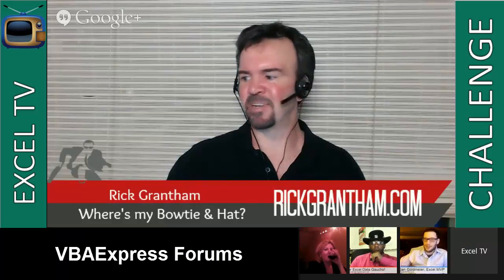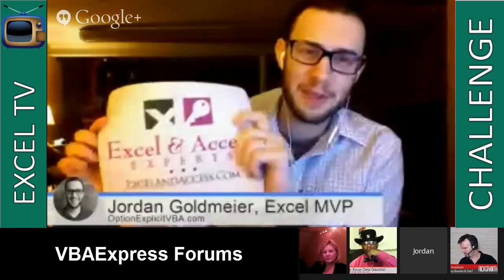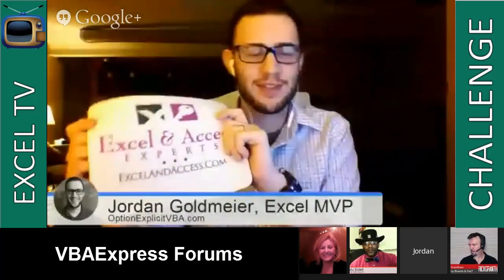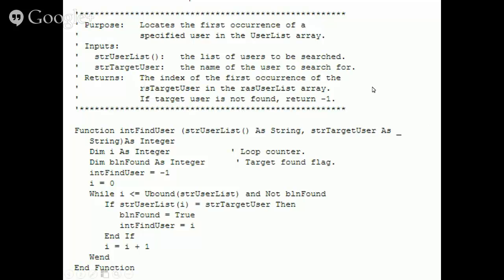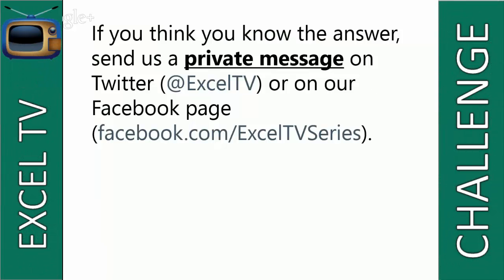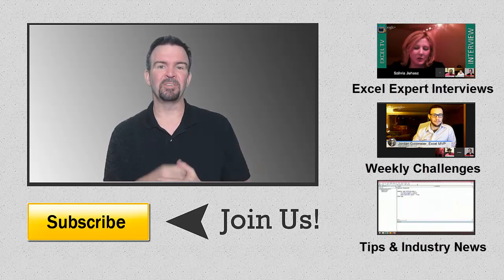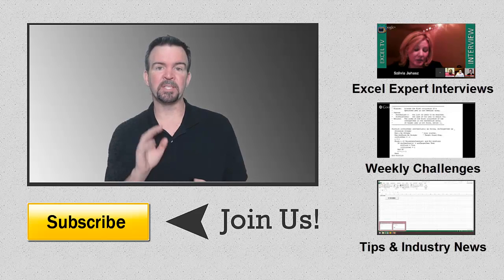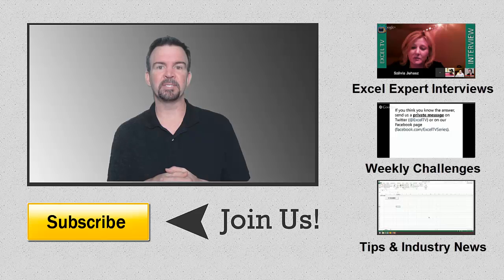VBA Hungarian Notation - 001 VBAExpress Forums Challenge of the Week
In our first Excel Challenge, Jordan poses a question regarding VBA code and Hungarian Notation.  There is a 'style' issue related to the code.  The challenge was offered on March 3, 2014 and the winner was announced on March 11, 2014.

Google Plus:
Oz Du Soleil: